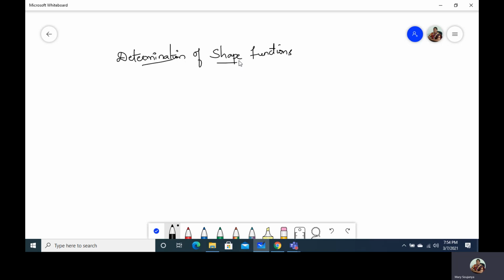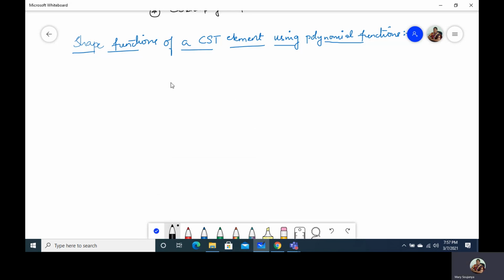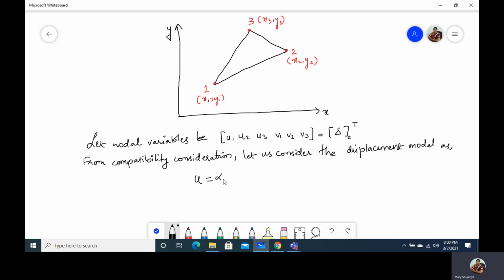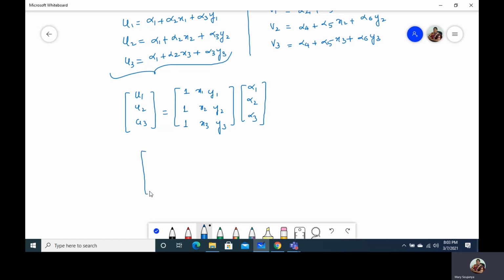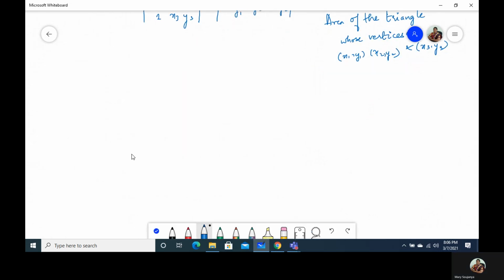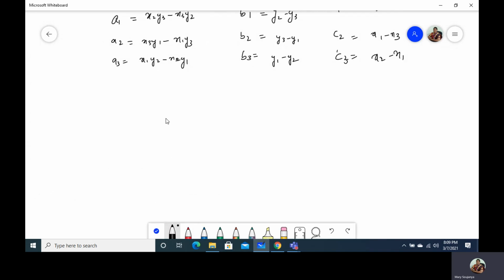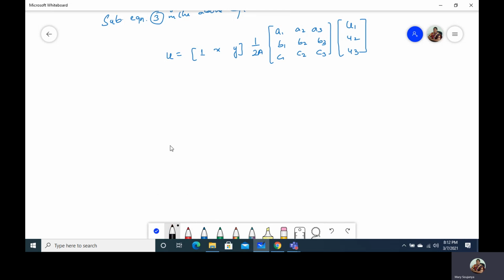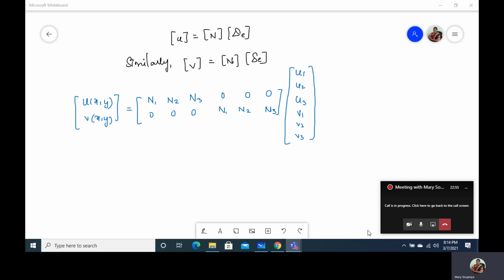Shape functions for a CST Element